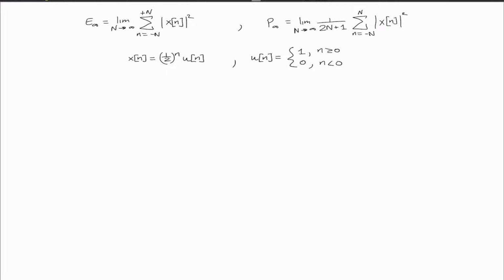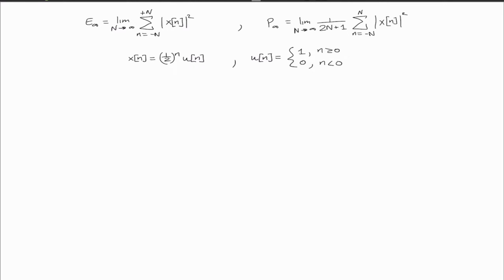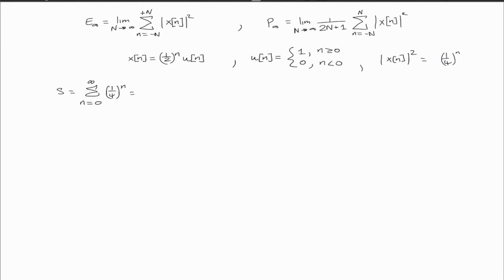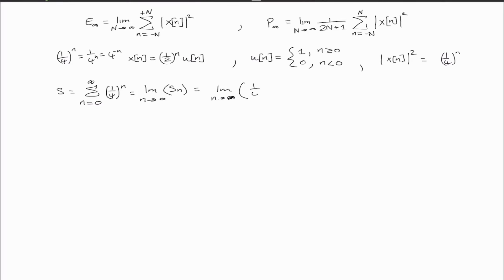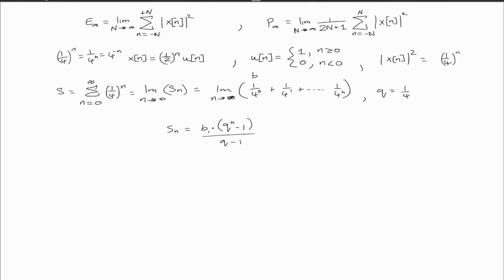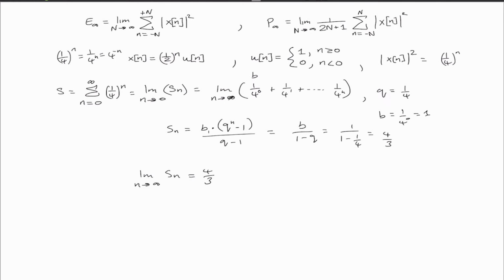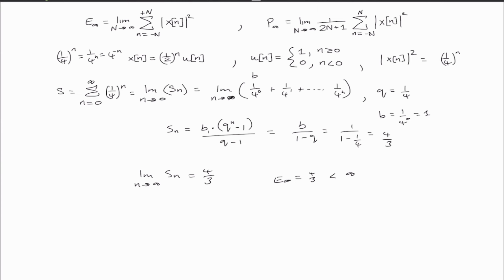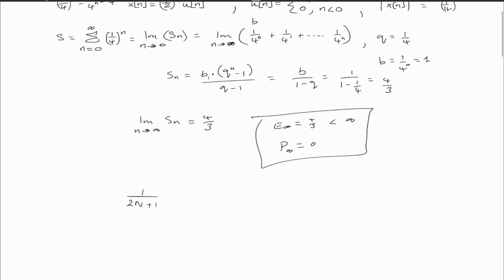The Energy and Average Power of D.T signal x[n] = (1\4)^n - Signals and System